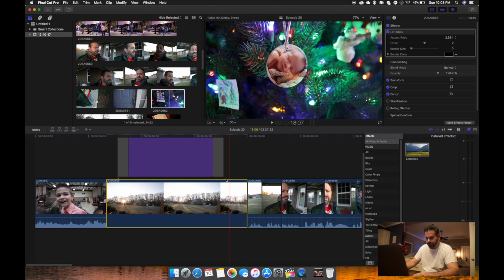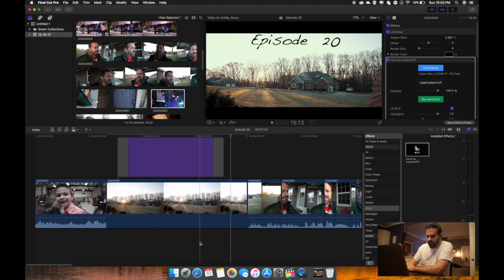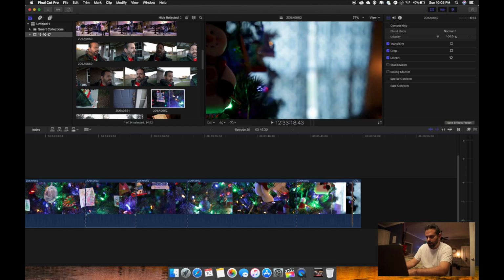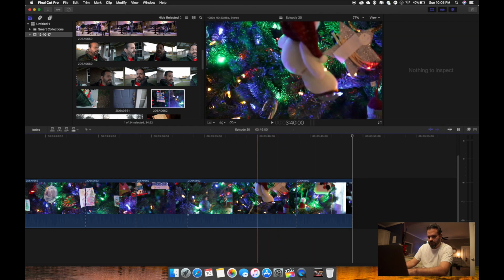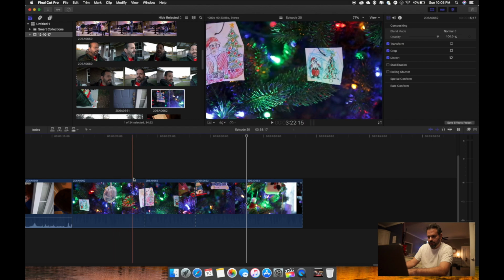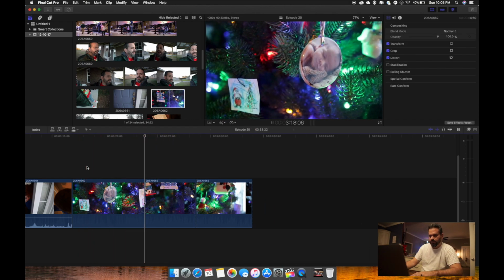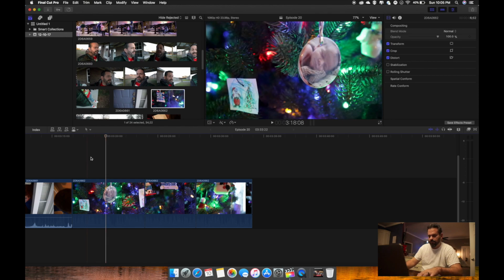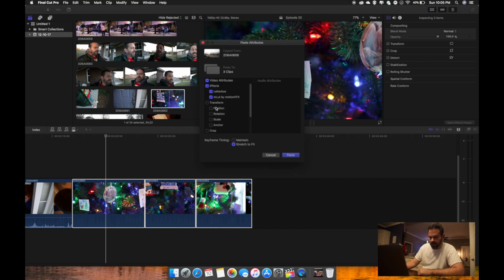Episode 22: How I edit my Vlog in FCPX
Finally!! Here is the video that should have been out yesterday...How I edit my vlog with Final Cut Pro X

▶▶Shopping with these links helps the channel and cost you nothing